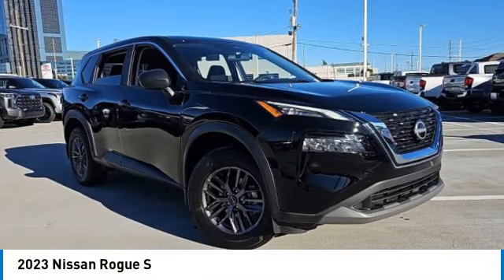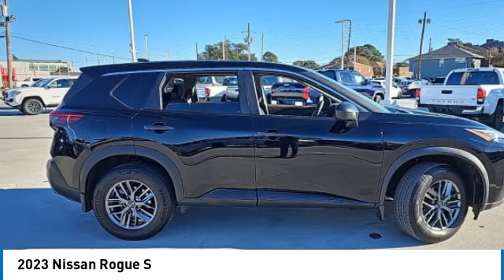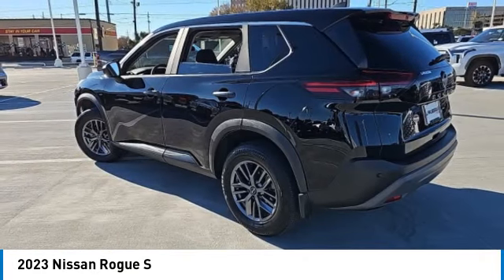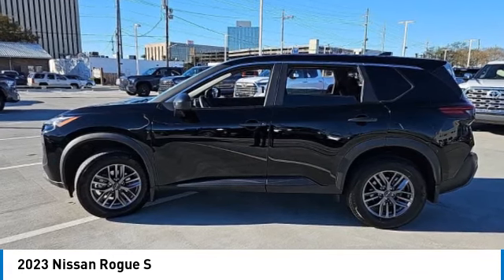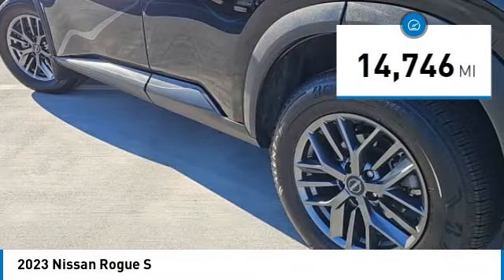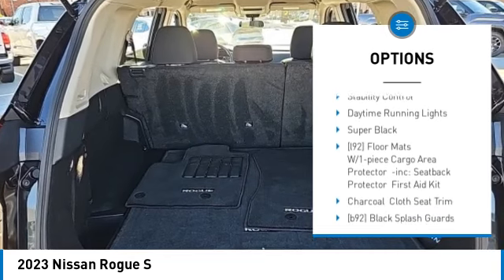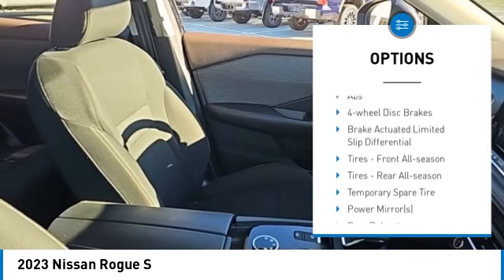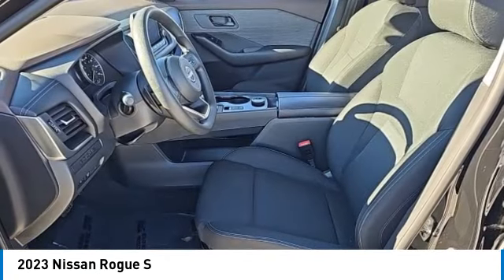2023 Nissan Rogue Metairie LA 12894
2023 Nissan Rogue S

Lakeside Toyota
3701 North Causeway